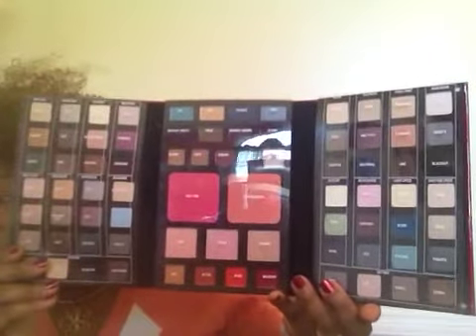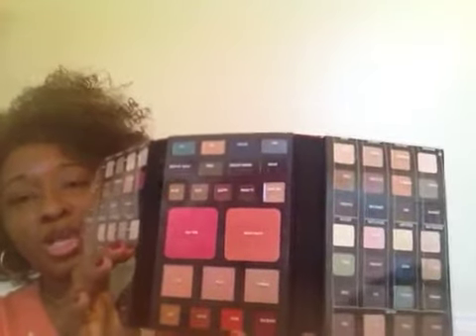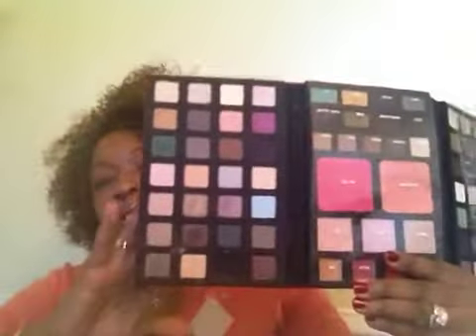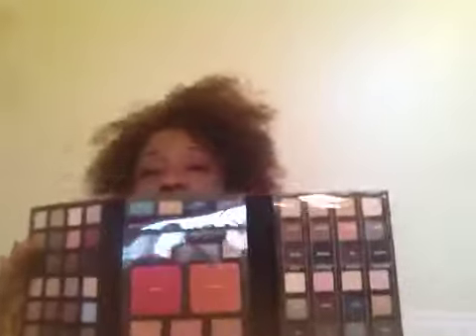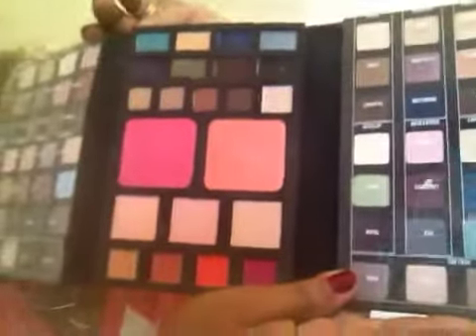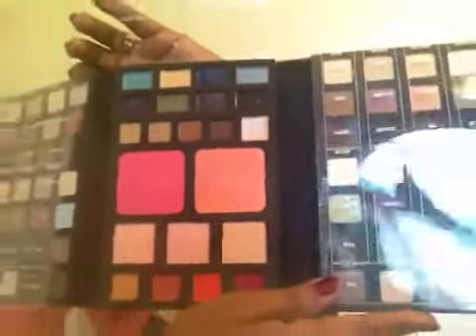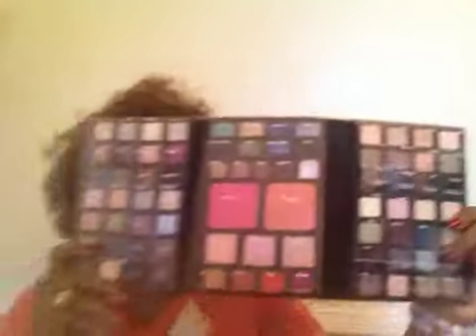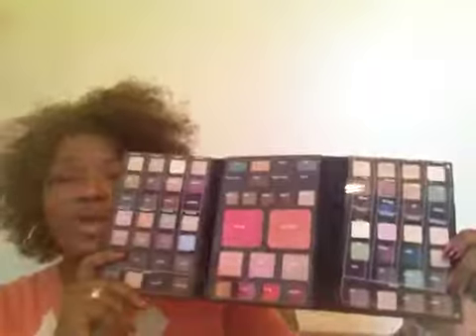Photo Op Makeup Palette Great Value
Check it out. Qvc has a smaller version of it. This is by Smashbox and I love it!